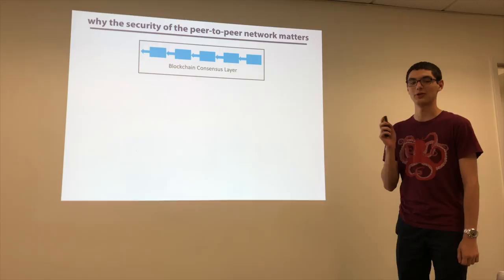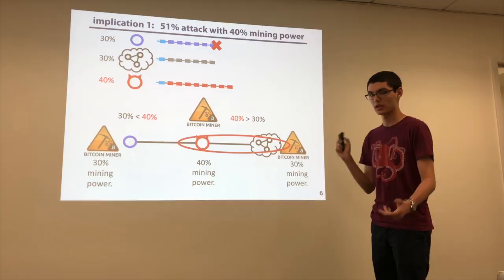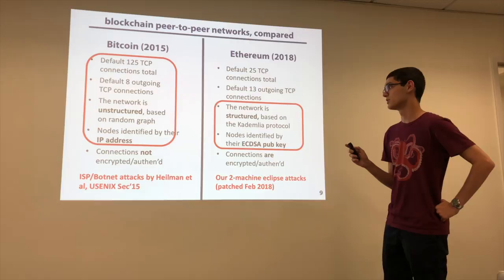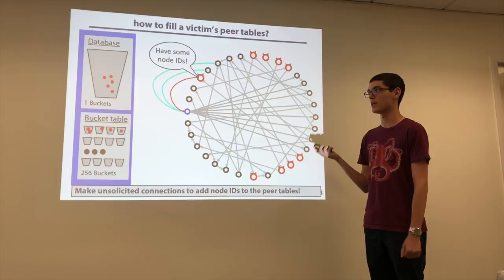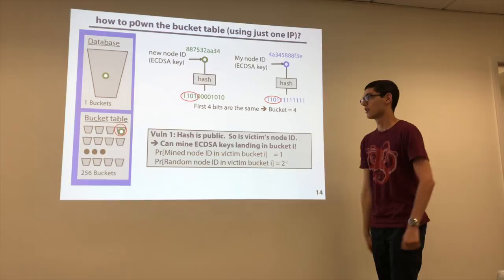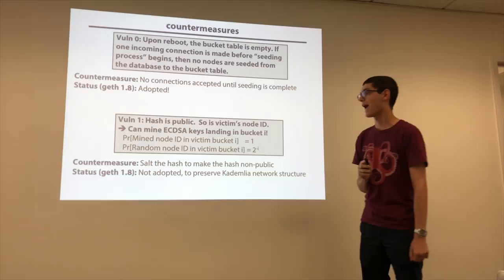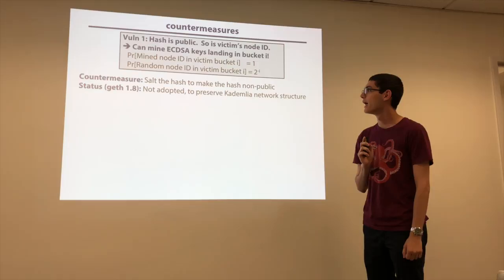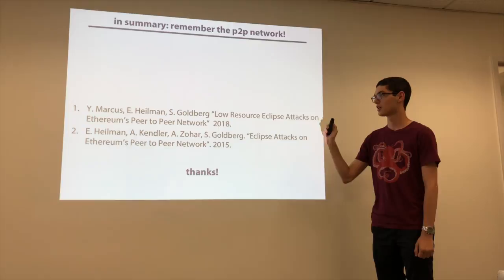Ethereum Eclipse Attacks | Blockchain Explained by Blockchain Bits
Speaker: Yuval Marcus
Originally held: June 8, 2018
Topic: Ethereum Eclipse Attacks